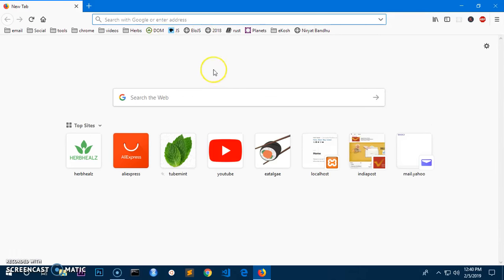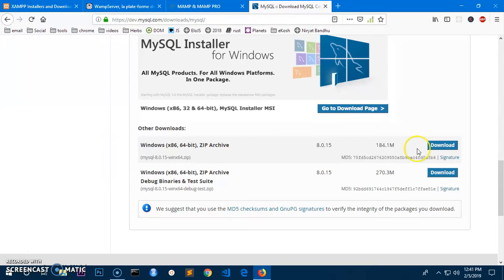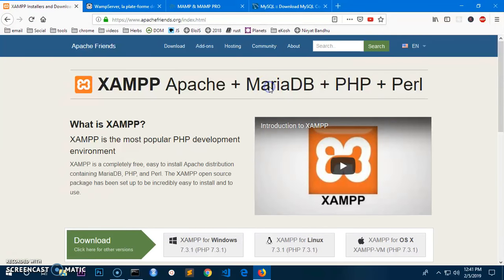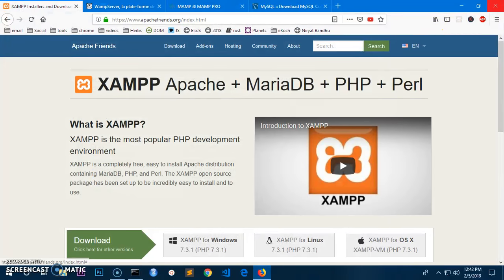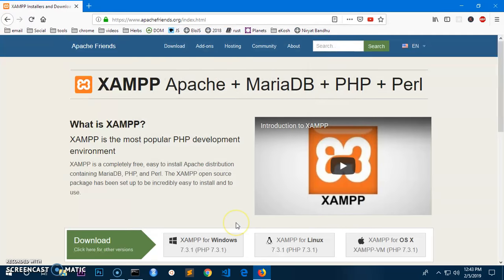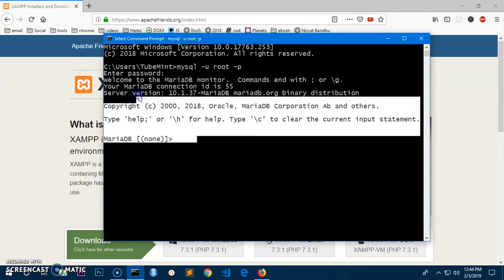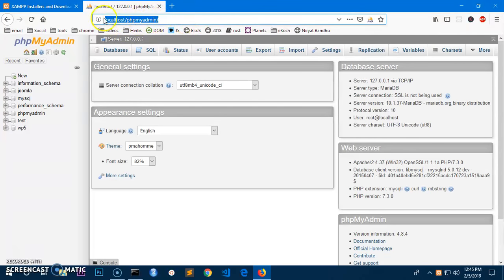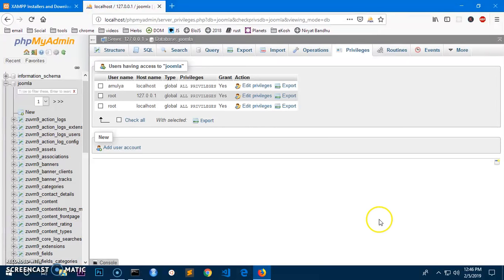Connect to MySQL through Command Prompt CMD - Windows 10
Best Web Development Course Connect to MySQL through Command Line - Windows 10
Connect to MySql through Command Prompt - Windows 10